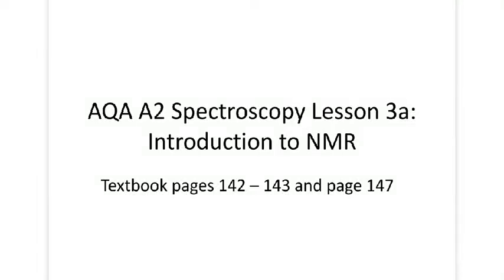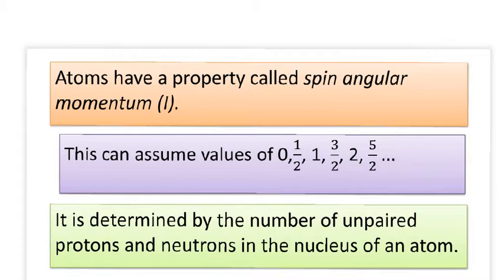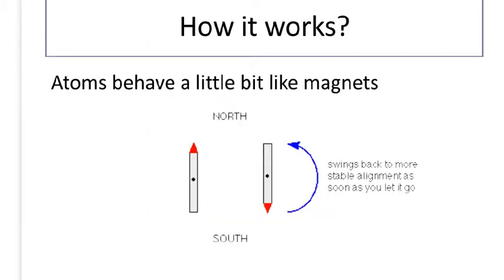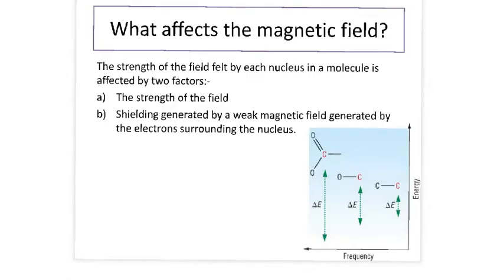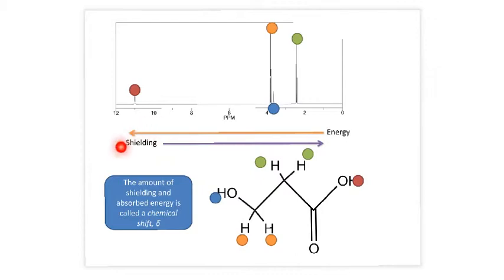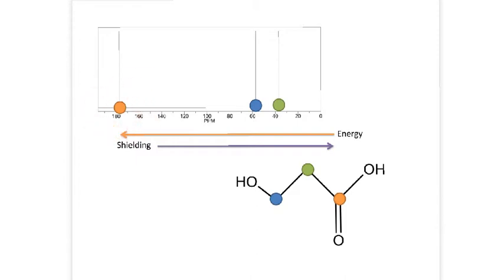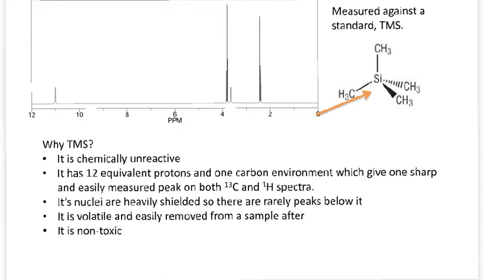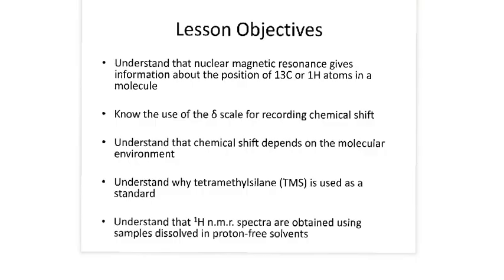AQA A2 Spectroscopy NMR Introduction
Introduction to the technique of Nuclear Magnetic Resonance.
No dog snoring today but there is some hoovering in the background - sorry!